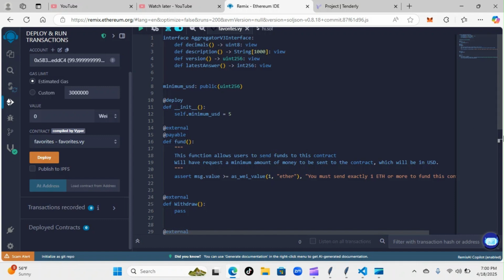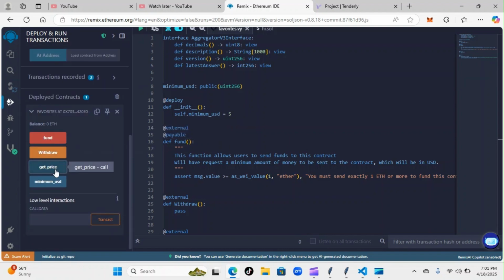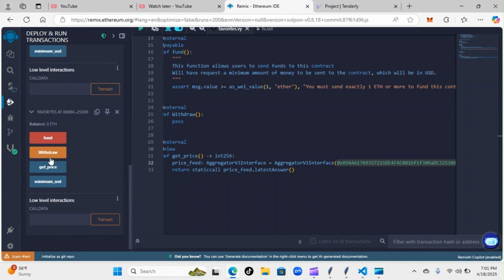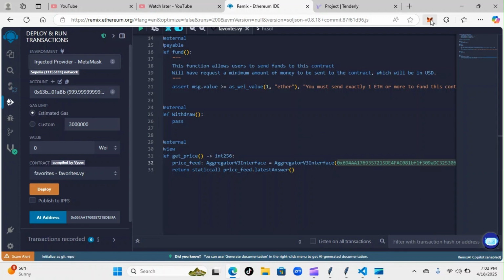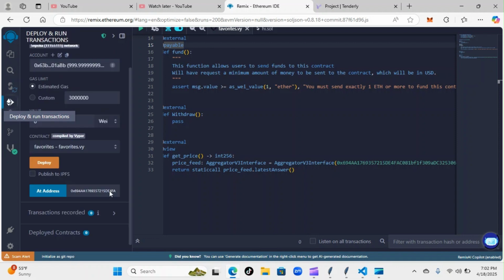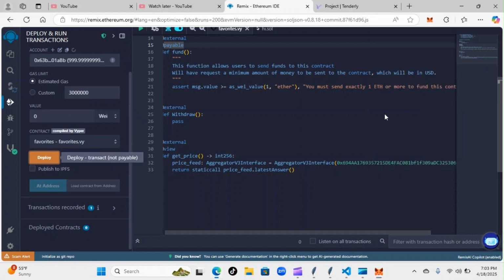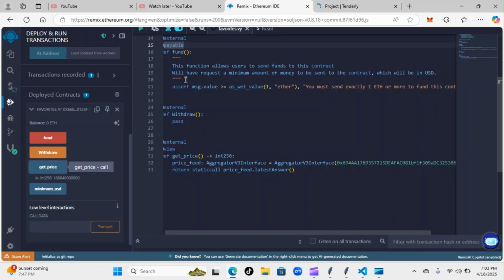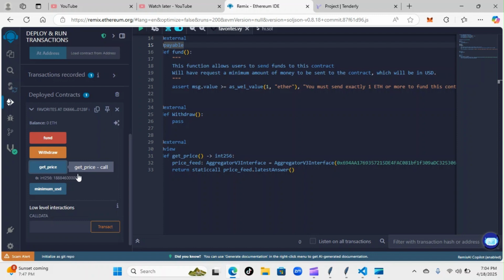Python Papi / Smart Contracts - Vyper Moccasin Buy Me A Coffee Static Calls - Day 3